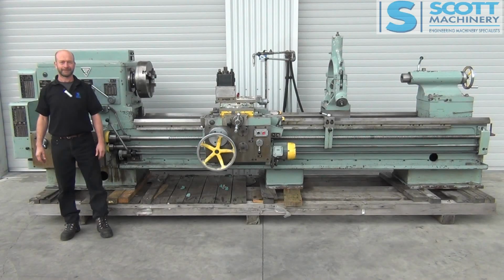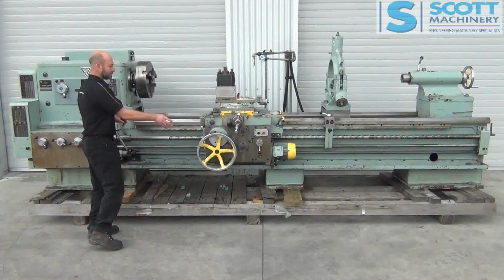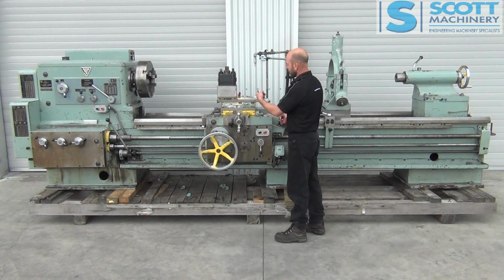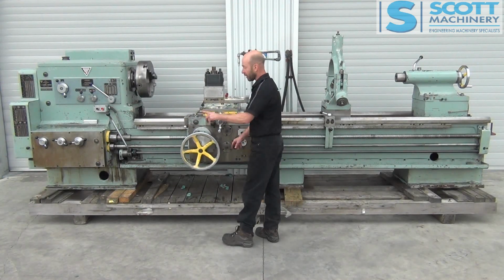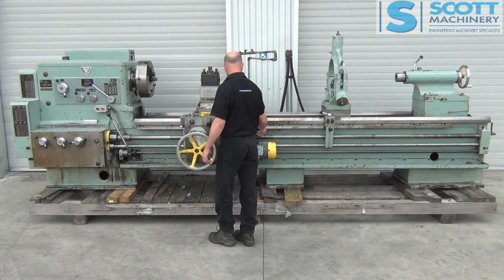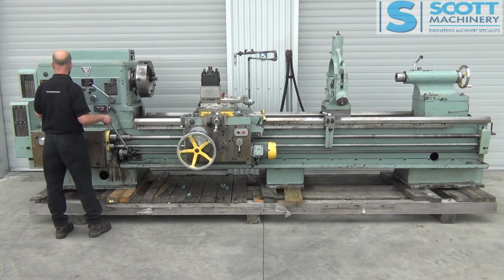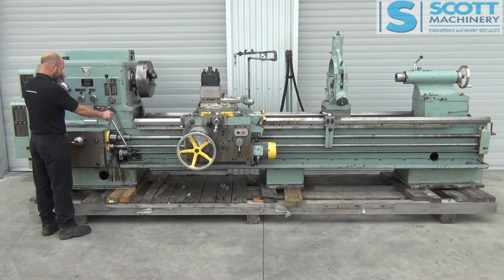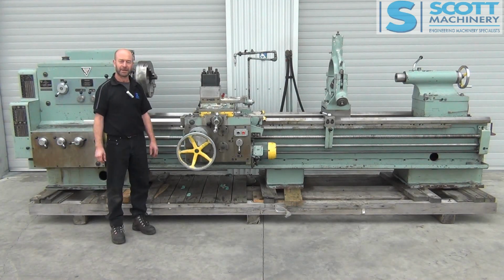Stankoimport (Russia) IM63 Centre Lathe 880mm Swing, QCT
More specifications and information available at:

This machine is available for sale from:

New Zealand